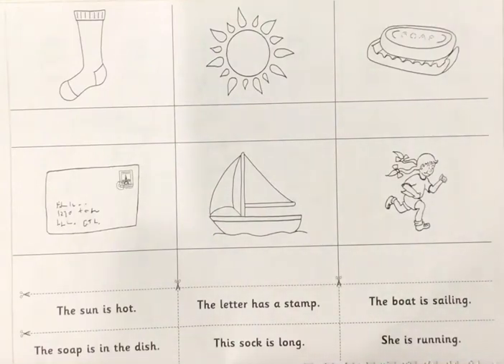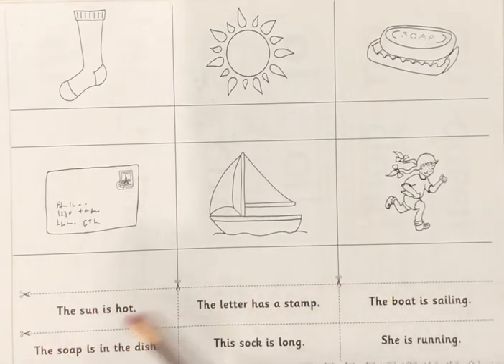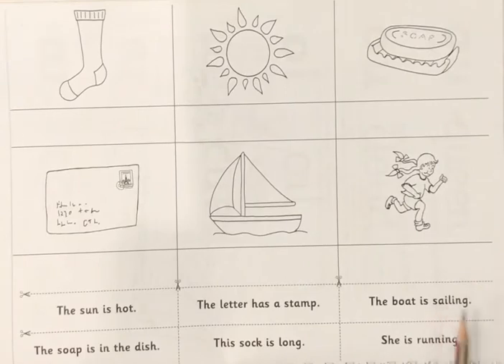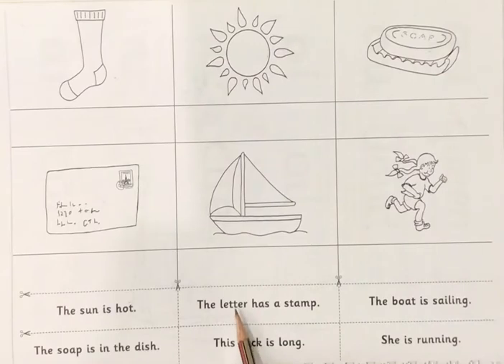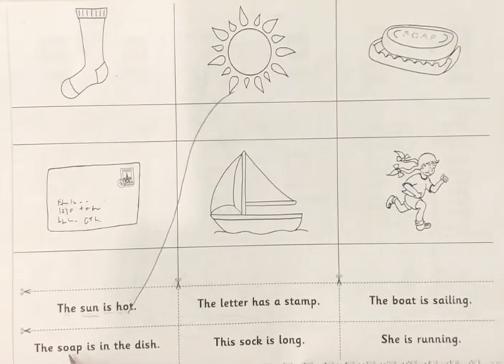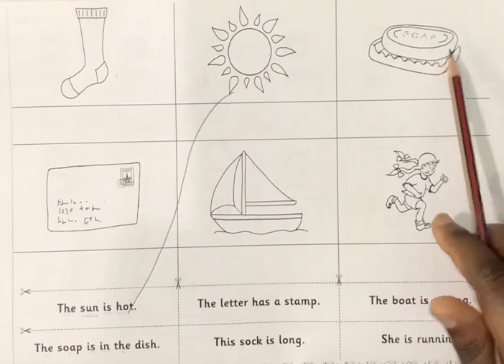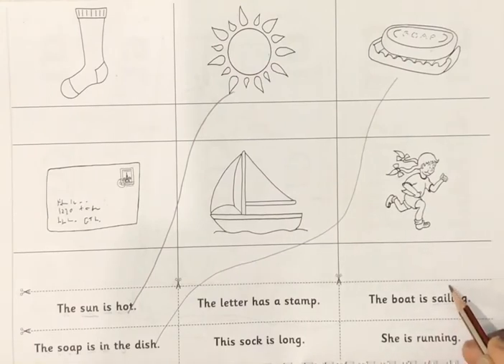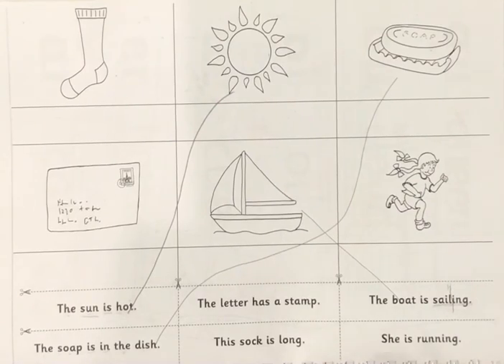Activity on sentence reading 1